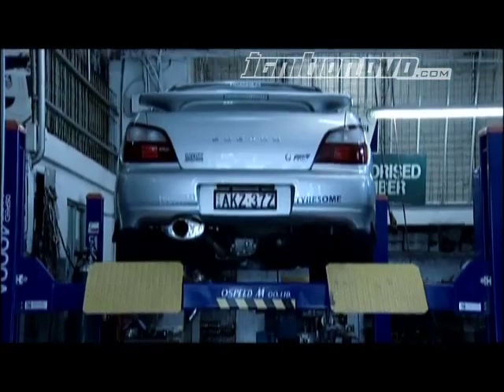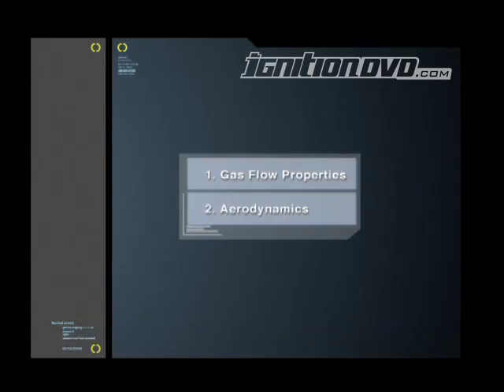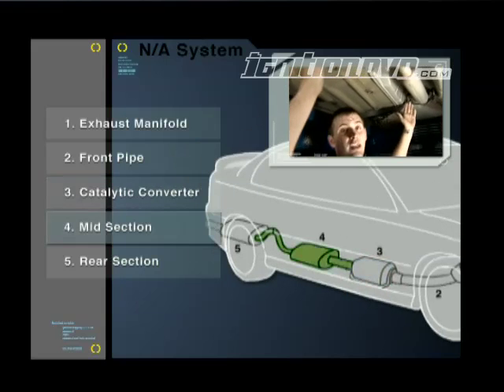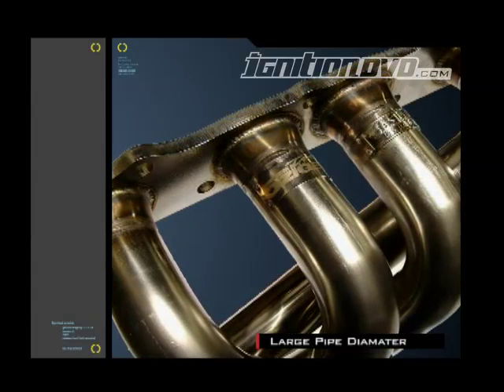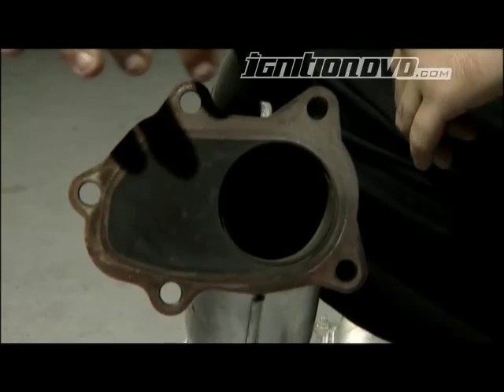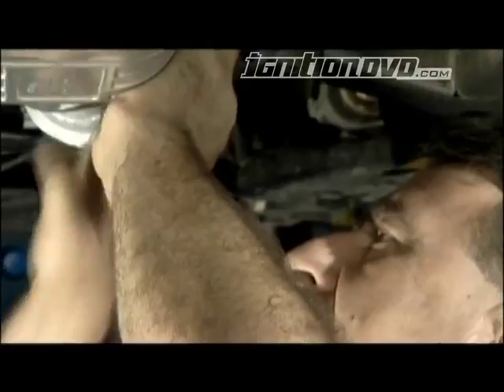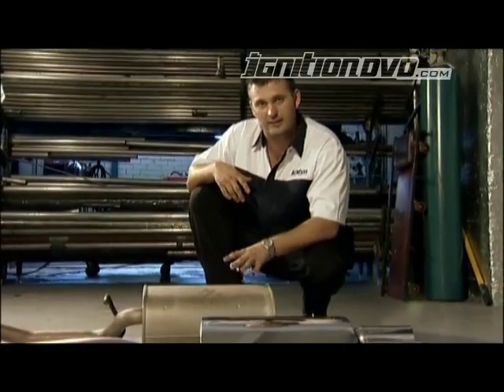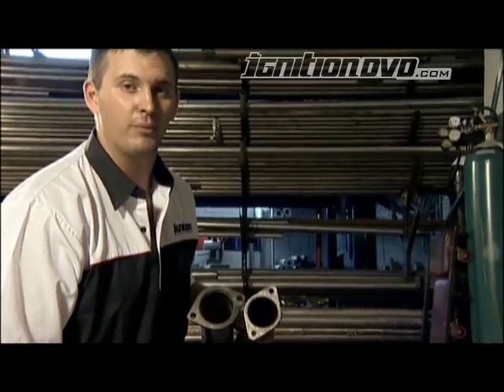Tech Talk on Exhaust - Ignition DVD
Ignition DVD takes a look at aftermarket exhuasts in issue 002.